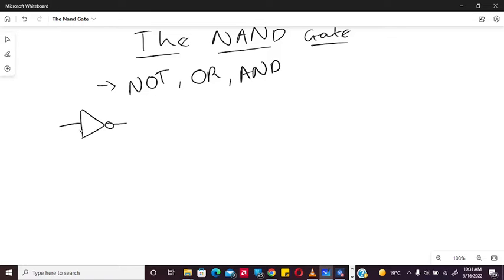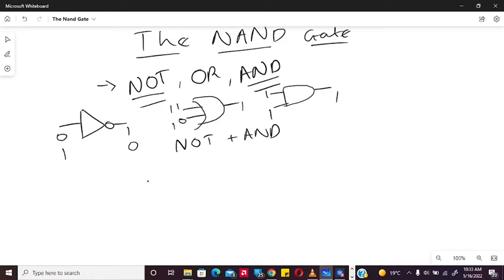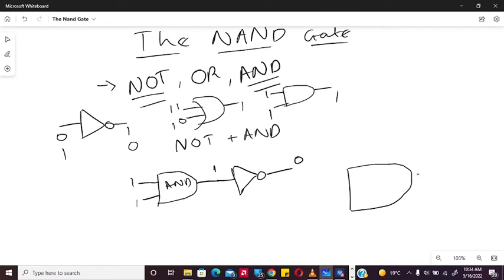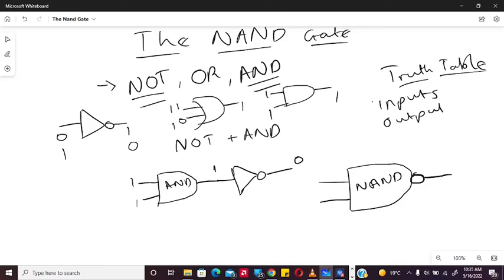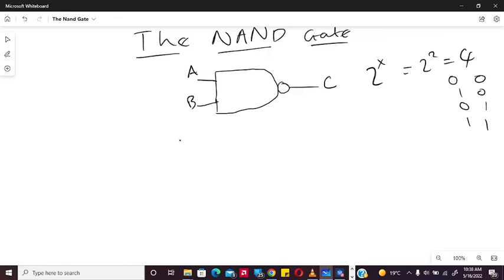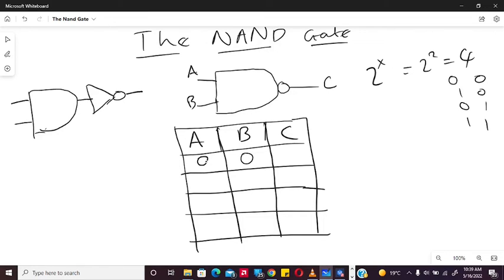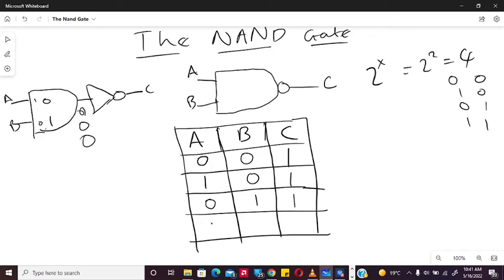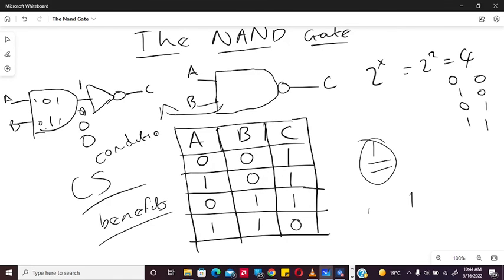The NAND Gate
Hello there,
In this video I continue explaining on how logic gates work by using a more complex logic gate which is the NAND gate. Its actually made up of the two fundamental logic gates which are the AND gate and the NOT gate. Hope you learn something from the video!

JOIN the FACEBOOK group in order to receive updates about the channel.